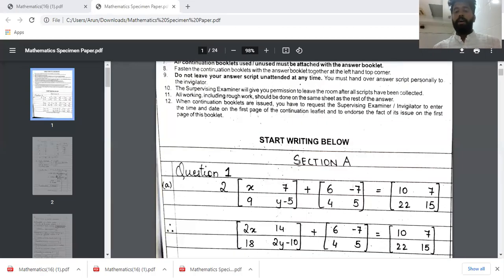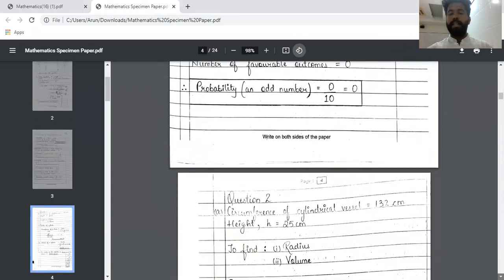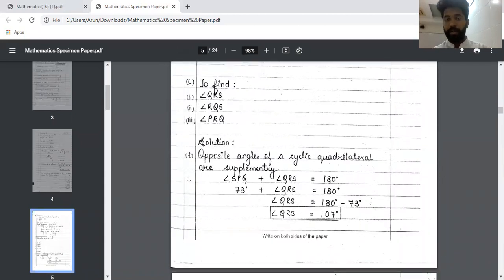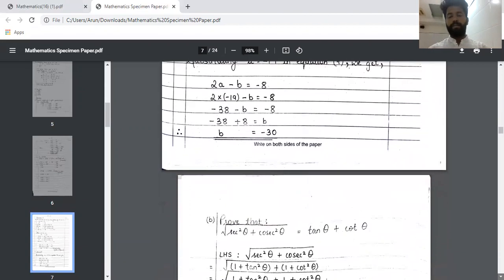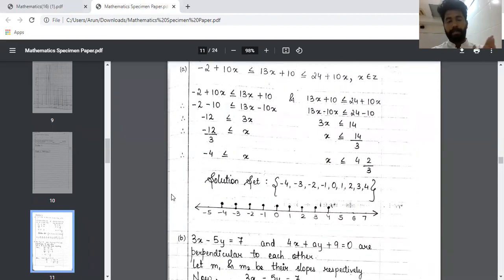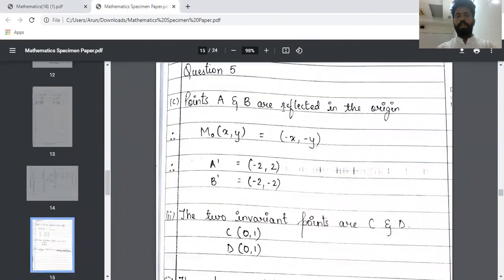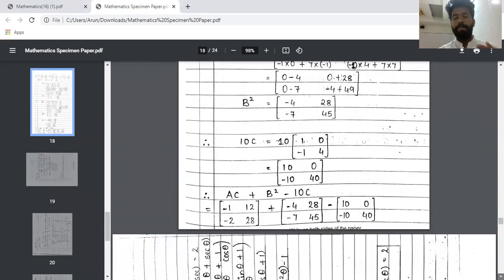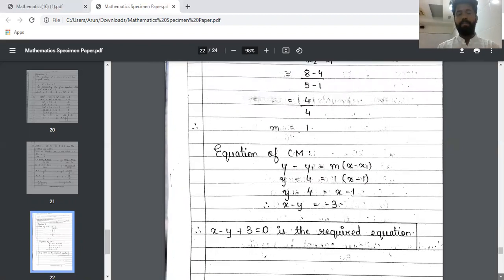ICSE X Board Paper Analysis: Maths Part 2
This video contains ICSE X Board Paper Analysis: Maths Part 2